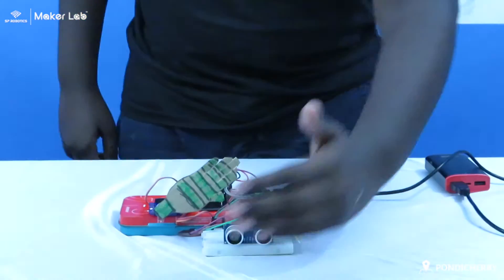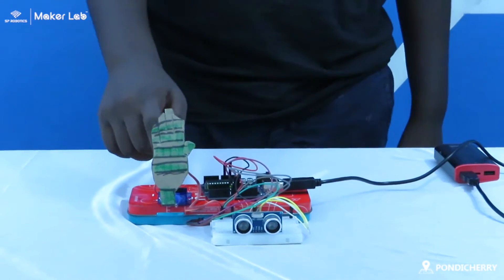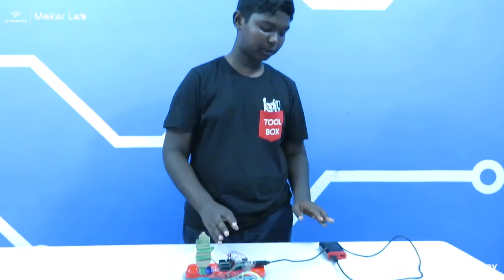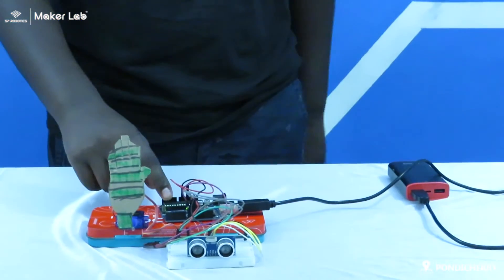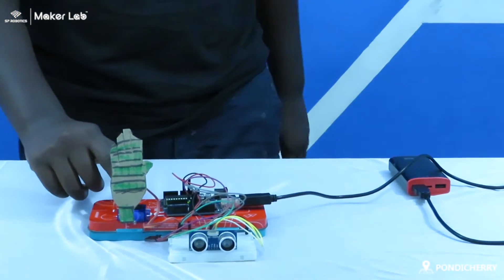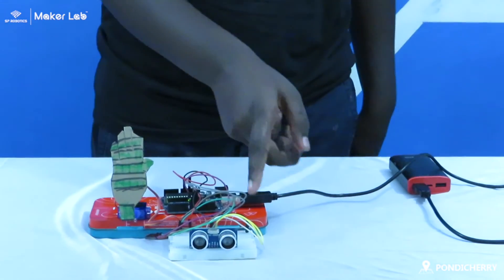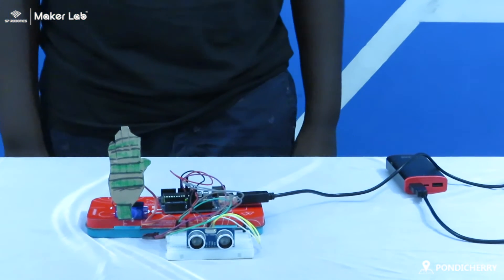Saluting Robot by Timothy | Project idea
Description for the video:
Independence day project by Timothy
Now!!

1. What are the Courses Offered??

2. What is special at SP Robotics Maker Lab Puducherry??